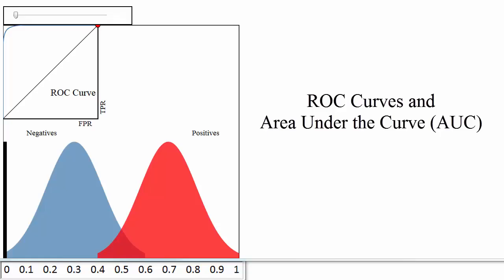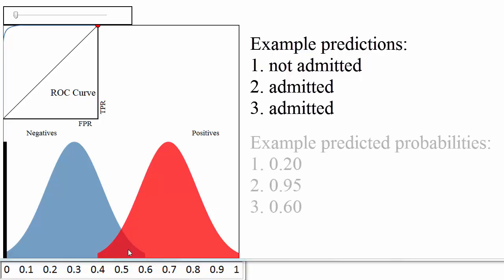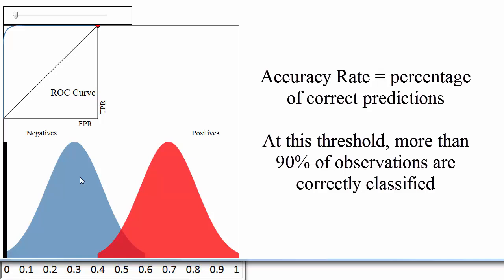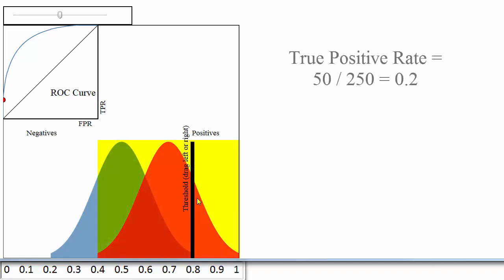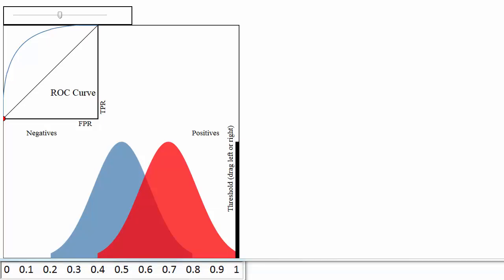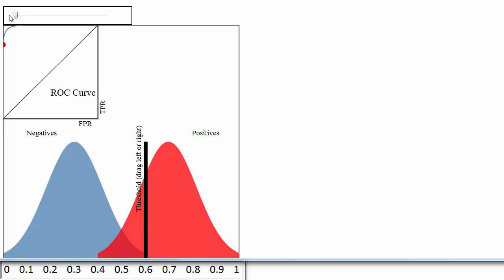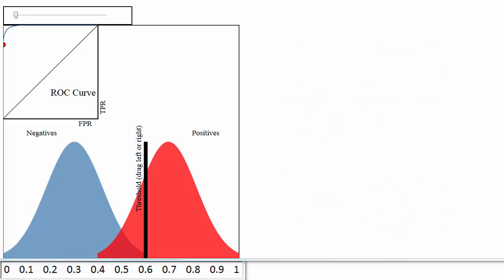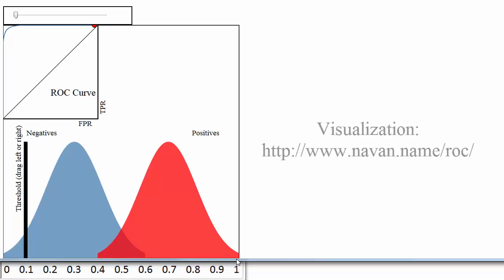ROC Curves and Area Under the Curve (AUC) Explained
An ROC curve is the most commonly used way to visualize the performance of a binary classifier, and AUC is (arguably) the best way to summarize its performance in a single number. As such, gaining a deep understanding of ROC curves and AUC is beneficial for data scientists, machine learning practitioners, and medical researchers (among others).